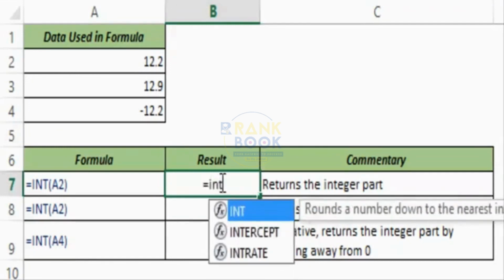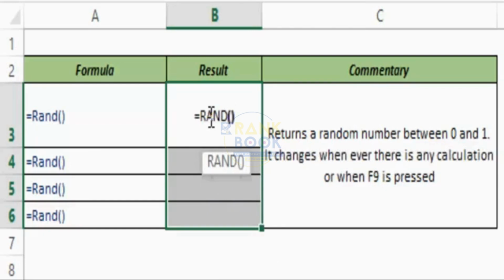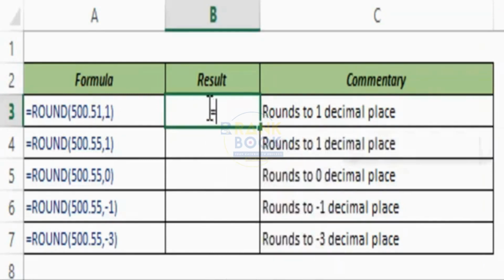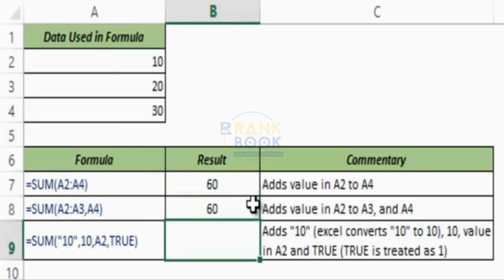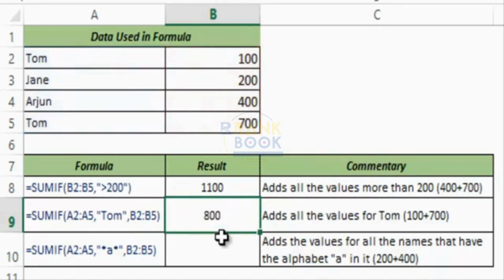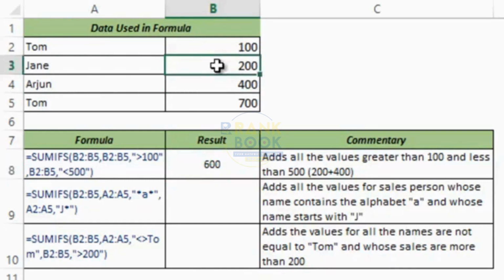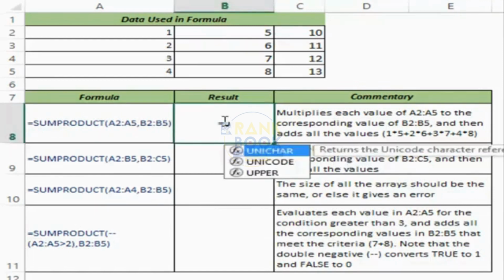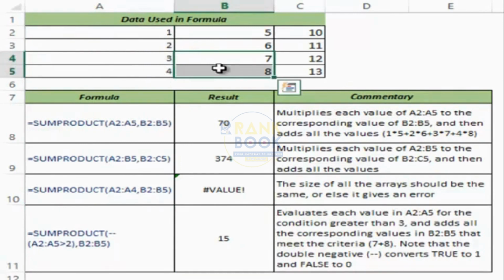Advance Excel || Math Formauls || RankBook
Math Formauls
- INT
- MOD
- RAND
- RANDBETWEEN
- ROUND
- SUM
- SUMIF
- SUMIFS
SUMPRODUCT